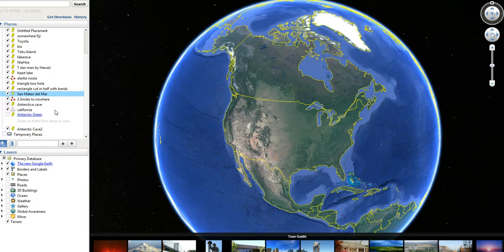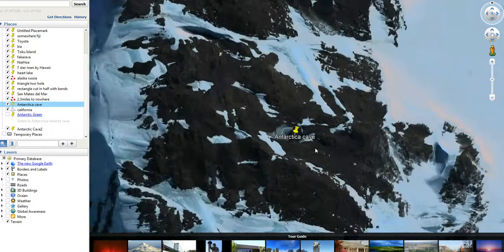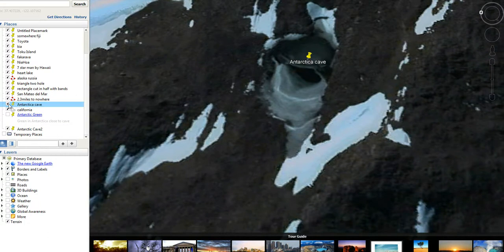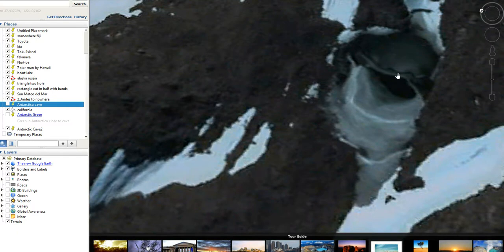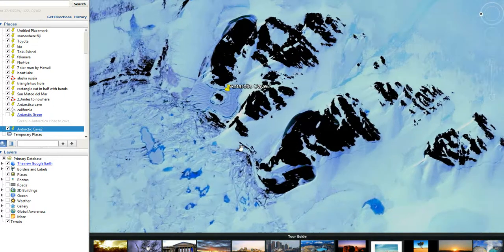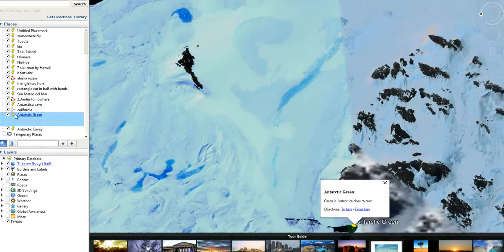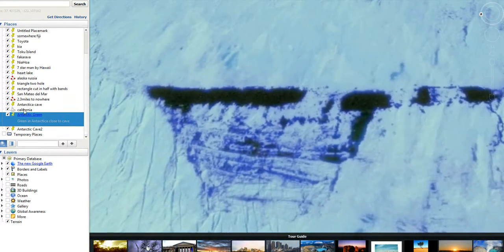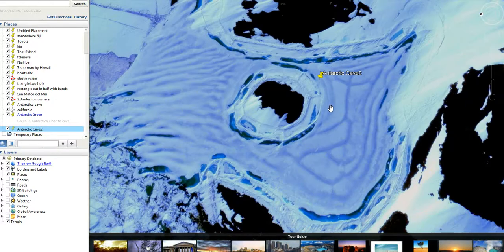Antarctic Caves and Green Land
Google earth images of Antarctica.. Let me know what you think please...